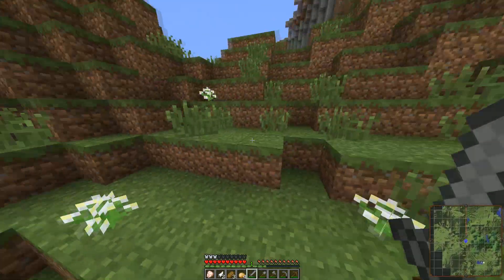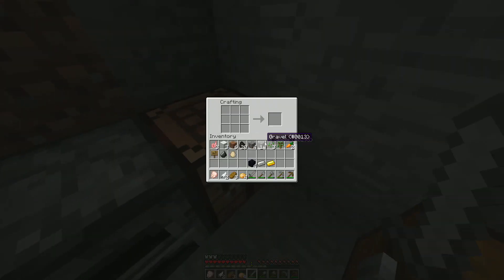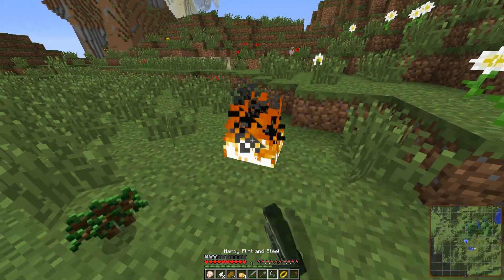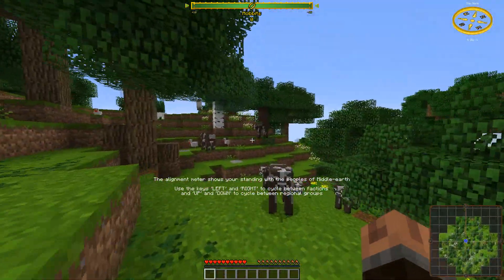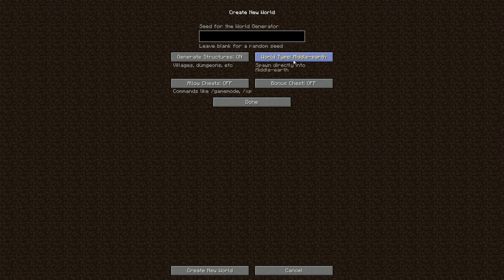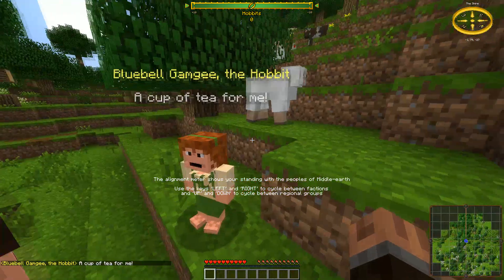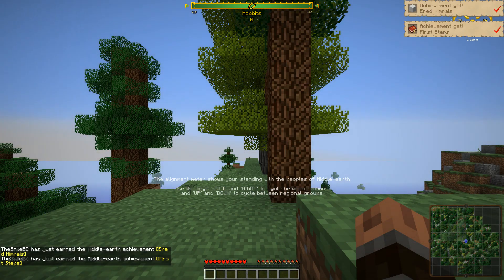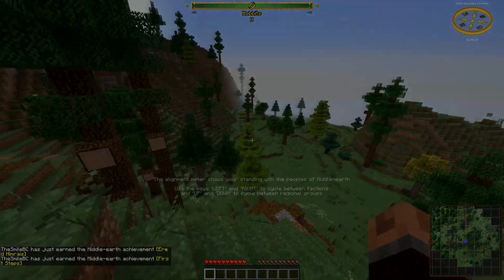A Guide To Entering Middle-earth - Lord of the Rings Mod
A Quick Guide for those who are new to the Mod, covering how you begin your journey in Middle-earth, starting either from scratch, or from your existing world.
The Discord server is up! Feel free to join me and hang out with others!